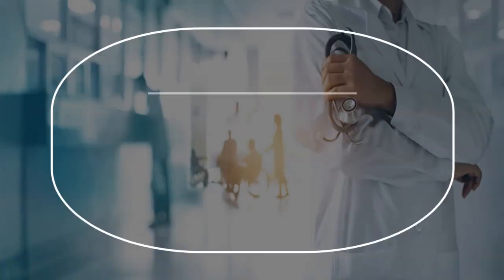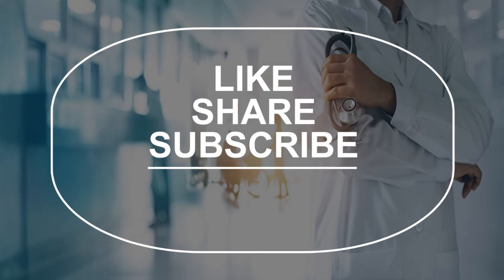Best Hospitals in Belize City, Belize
Must Watch…. Best Hospitals and Clinics in Belize City

Click on Bell ICON to get the notification of New Videos. Please note that this is not a rank wise listing. This list is based on the overall review of the Hospital by our users in this city.

List of Best Hospital and Clinics in Belize City:

Belize Medical Associates
5791 St Thomas St

Belize Healthcare Partners Limited
Private Corner Blue Marlin &, Chancellor Ave

Dr. Otto Rodriguez San Pedro Polyclinic II

Animal Medical Centre
Michael DeShield Ln

NHI Clinic
Gibnut St

Belize Integral Health Centre
Corner of and Curassow Street,, Gibnut St

BCVI Eye Clinic
Princess Margaret Drive, Lions Building Next to KHMH

Belize Family Life Association HQ
Mercy Lane, Belize, 2621

Hoy Eye Center
City, Saint Thomas Street

Dr. Lee 李醫師
1 D St

Belize International Institute of Neuroscience
4760 University Dr

Dr. Flores Dental Clinic
118, Barrack Rd

Sinai Dental Center
Corner 3rd and St. Thomas Streets

Public's Clinic & Pharmacy
Church St

Palomo's Dental Center
cor.st. Joseph & st. Thomas sets.